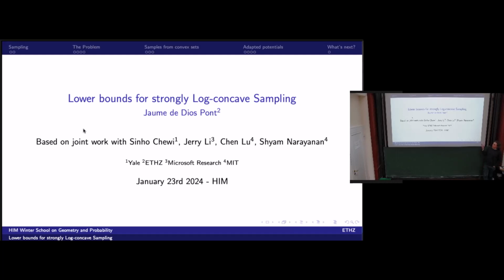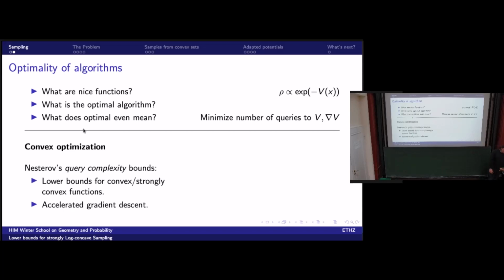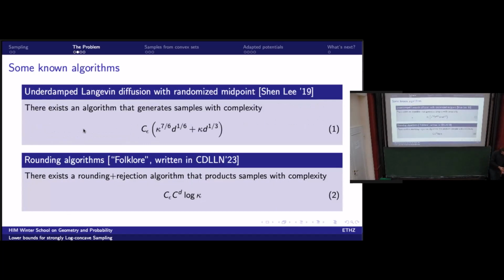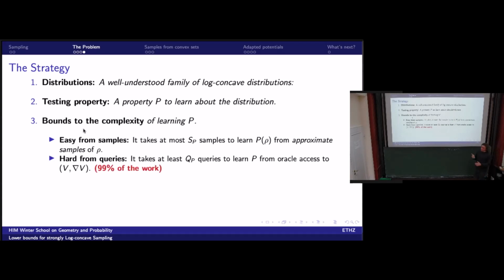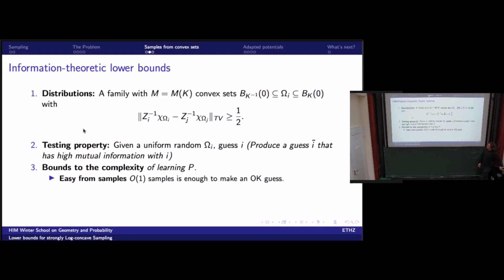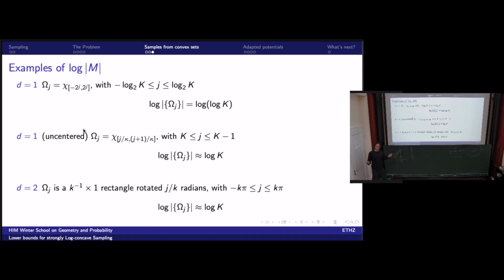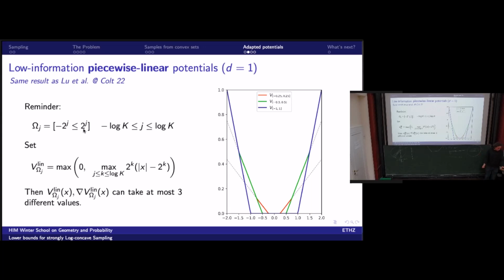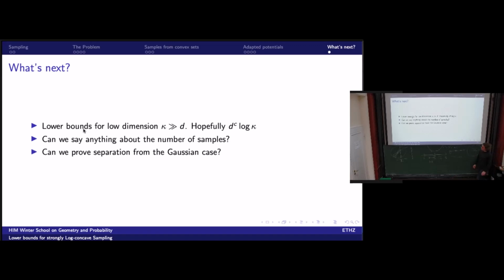Jaume de Dios Pont: Query lower bounds for log-concave sampling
A central problem in generative machine learning is that of sampling from probability distributions with a prescribed density: Given the density of a random variable (for example, as a black-box function that one can query) generate samples from a random variable that has a distribution "similar enough" to the given one. Significant effort has been devoted to designing more and more efficient algorithms, ranging from relatively simple algorithms, such as rejection sampling, to increasingly sofisticated such as langevin-based or diffusion based models. In this talk we will focus on the converse question: Finding universal complexity lower bounds. We will do so in the case when the log-density is a strictly concave smooth function. In this case we will be able to construct tight bounds in low dimension using a modification of Perron’s sprouting construction for Kakeya sets.

Based on joint work with Sinho Chewi (IAS), Jerry Li (Microsoft Research), Chen Lu (MIT) and Shyam Narayanan (MIT).